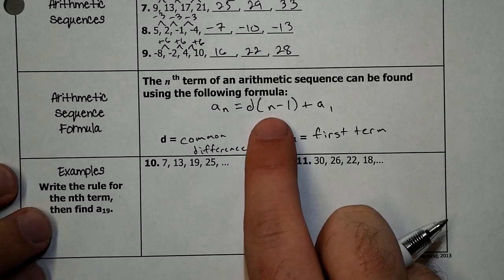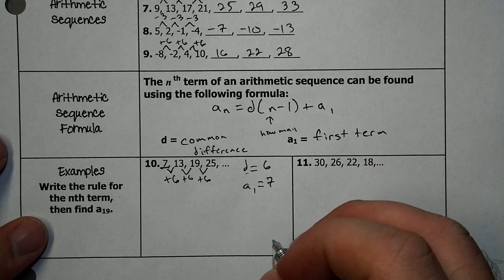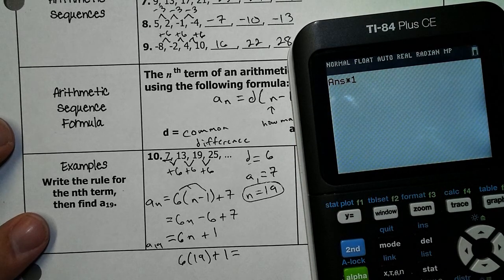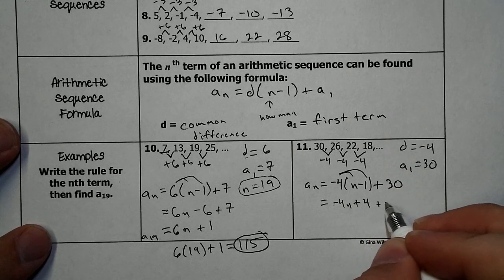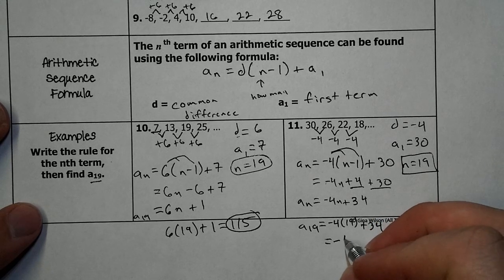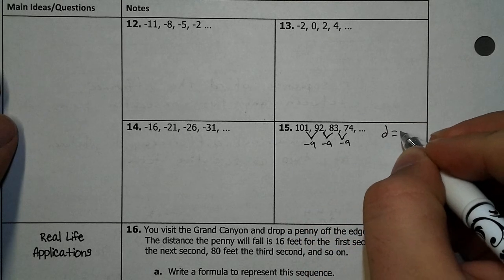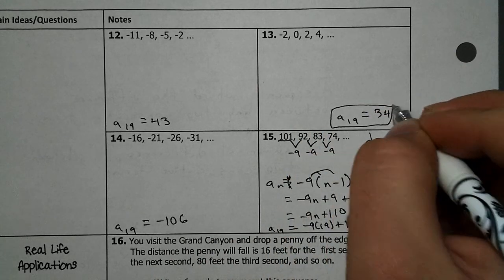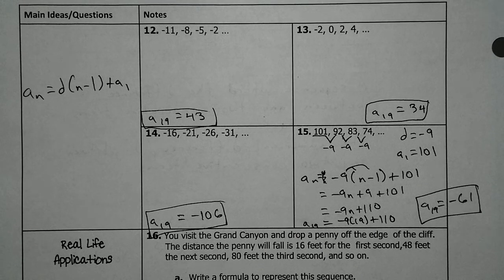Arithmetic Sequences Notes Part 2